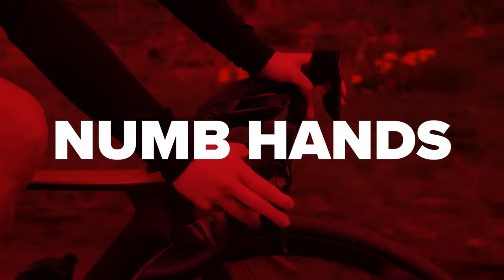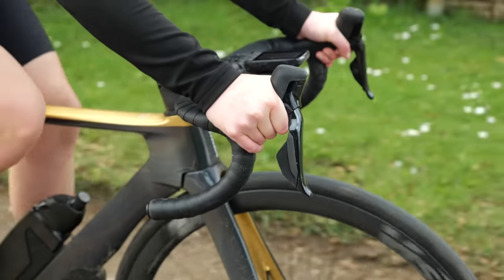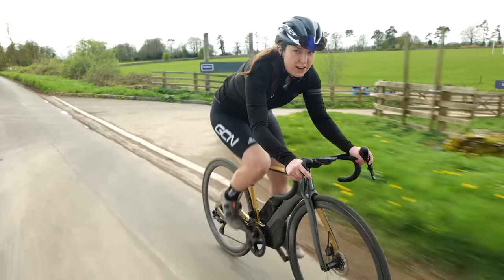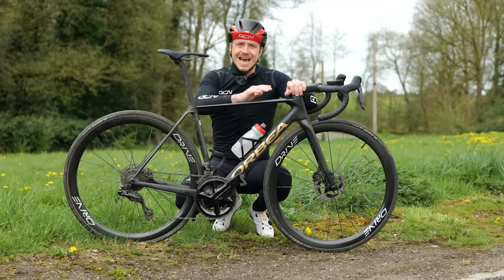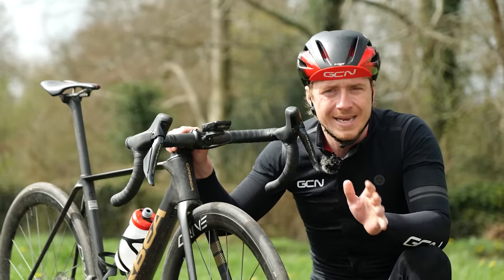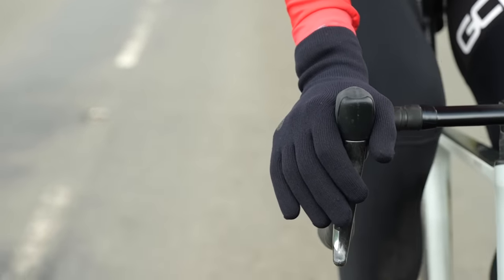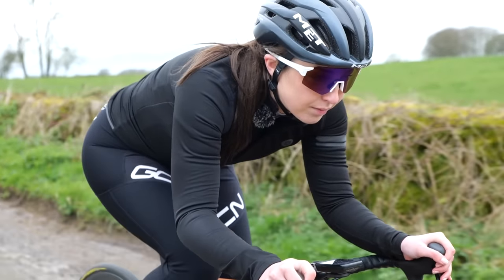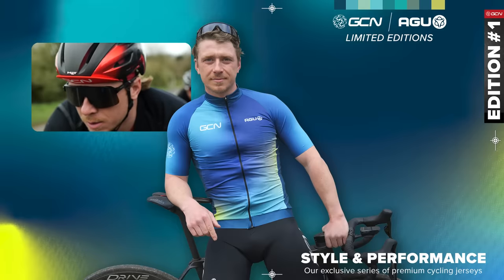How To Stop Getting Numb Hands On The Bike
Have you ever had numb hands while cycling? It can be VERY uncomfortable. So if you join us in saying yes, then you're in the right place! In this video we are going to give you our top tips for preventing numb hands!

Welcome! 0:00
Hand position 0:20
Bike setup 1:19
Gloves 2:21
Relax! 3:07

Have you experienced numb hands? ✋

Crazypan Romance - Aks & Lakshmi
Dance the Night Away (No Matter What They Say) (Instrumental Version) - Zorro
We Are Alright (Instrumental Version) - Layn